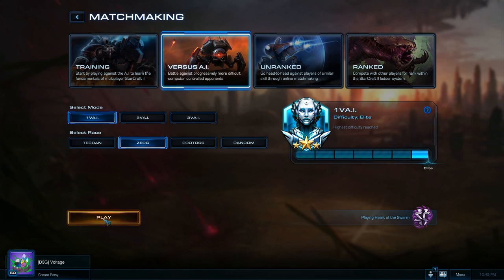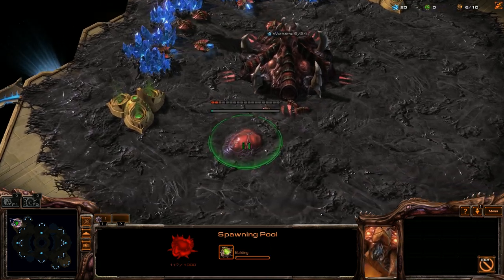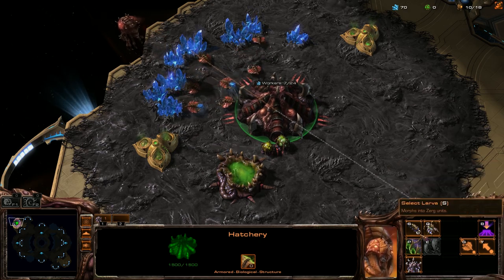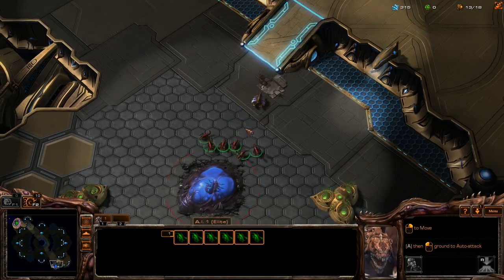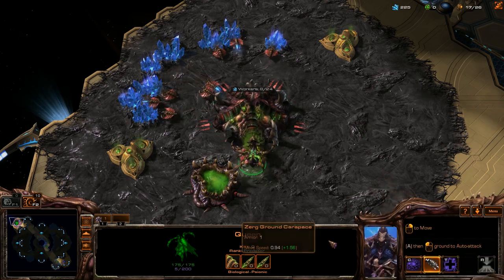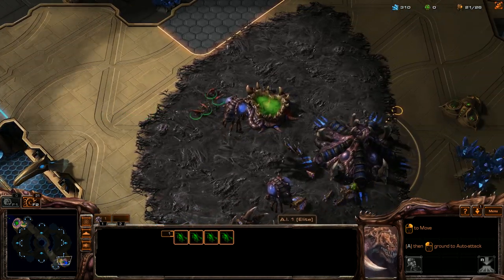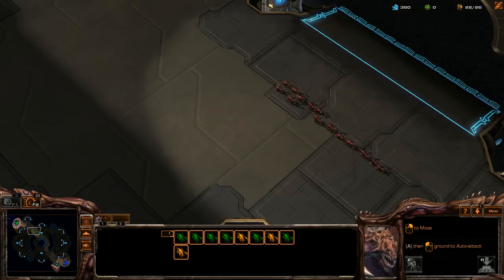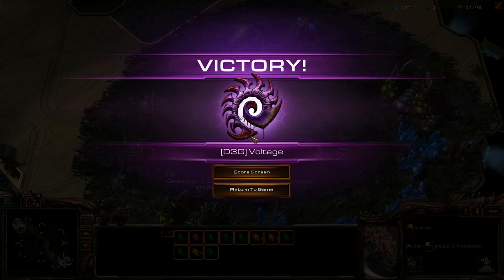**How to beat** Zerg vs. Elite AI - Starcraft II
How to beat elite AI with Zerg